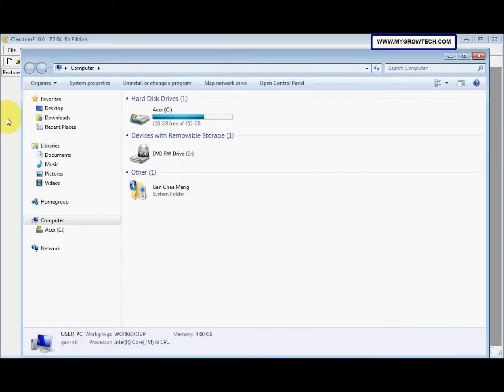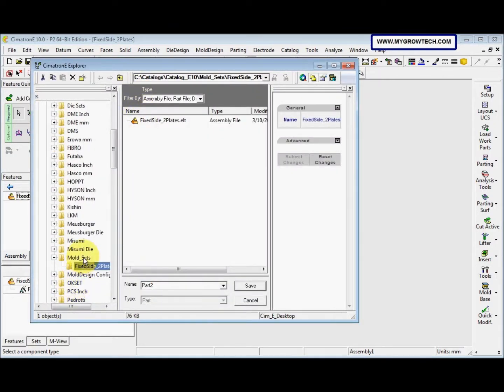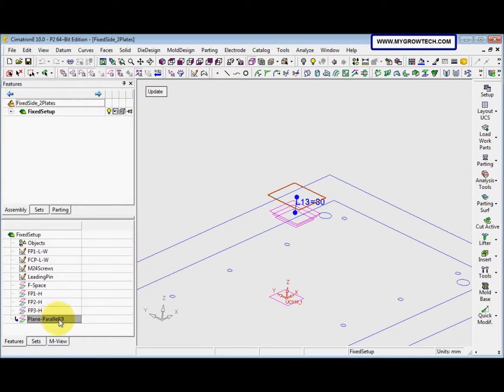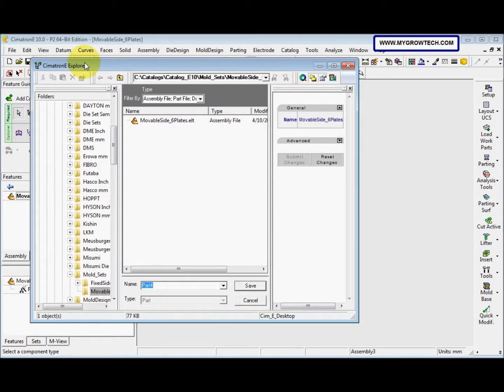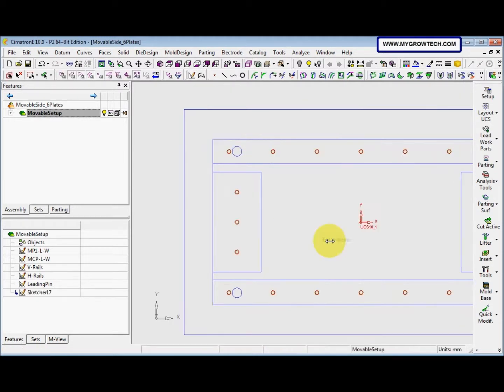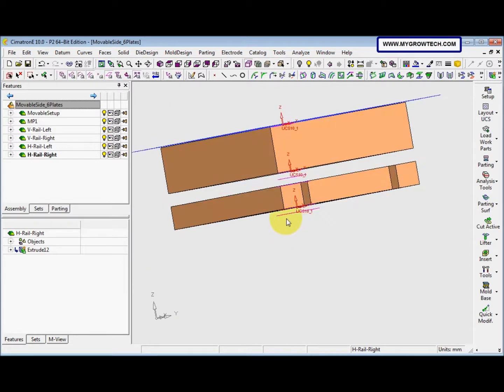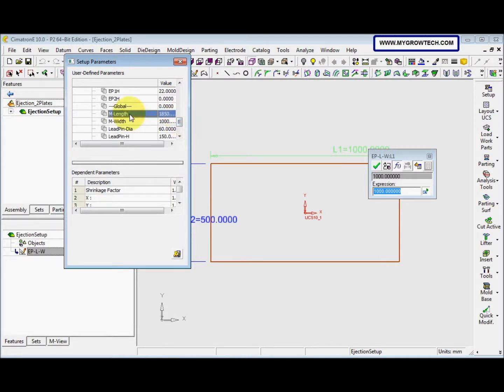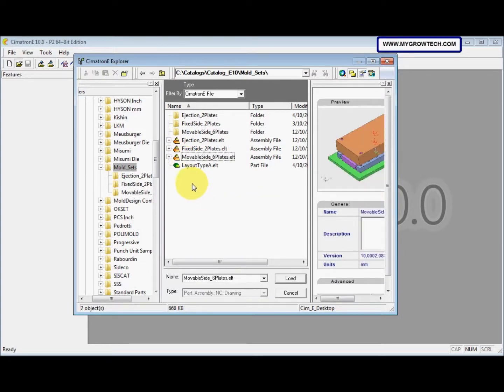RC043 Mold Design _ Mold Sets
This is a Mold Design exercise and it was recorded by using CimatronE 10 P2. In this exercise, you will learn the ways in Cimatron E10 to make a complete mold with sequence steps.